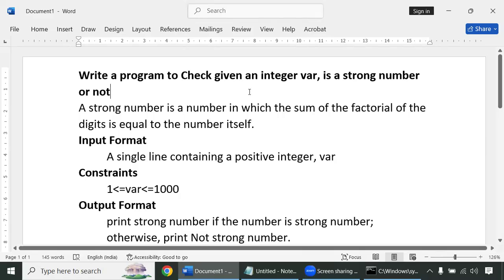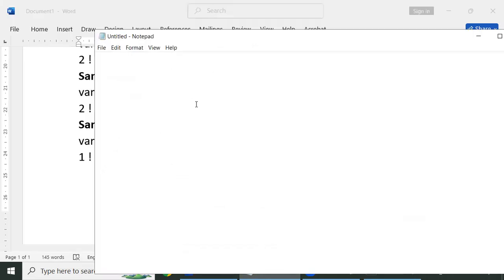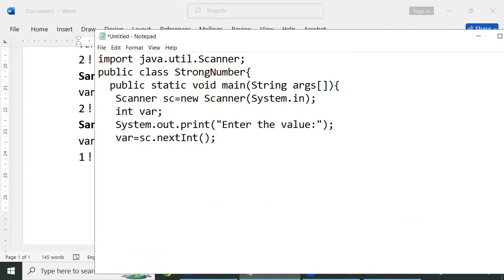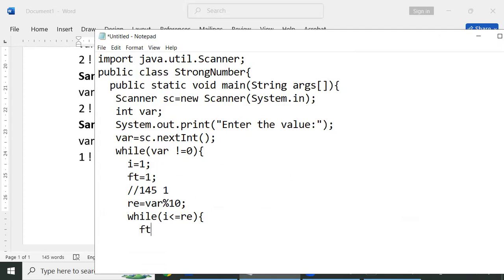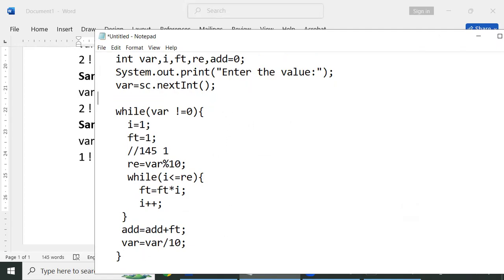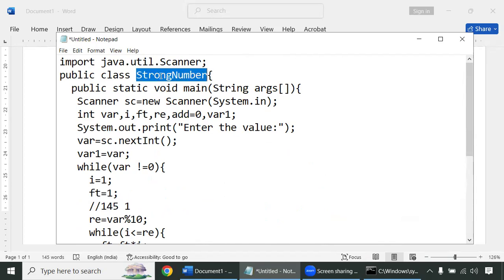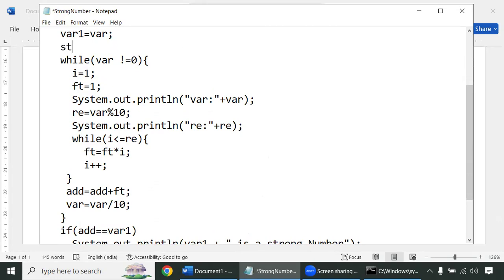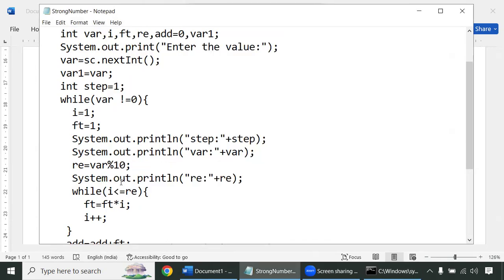Java Company Specific Coding Strong Number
A "strong number" in Java (and generally in programming) is a number where the sum of the factorials of its digits equals the original number itself. For example, 145 is a strong number because 1! + 4! + 5! = 1 + 24 + 120 = 145.